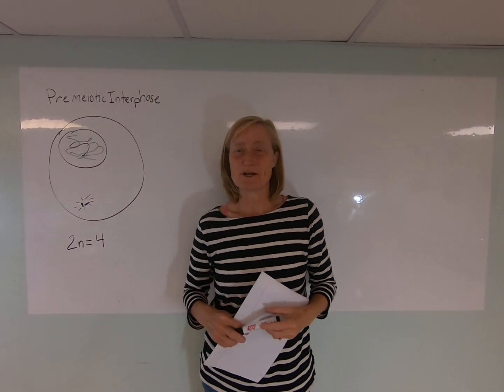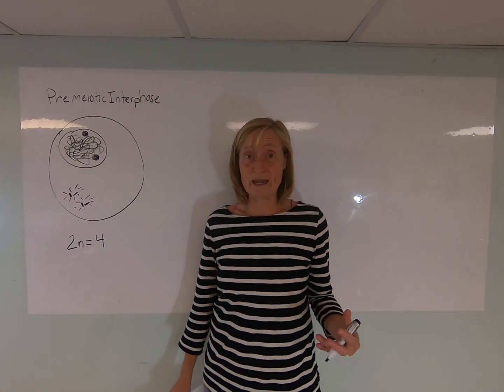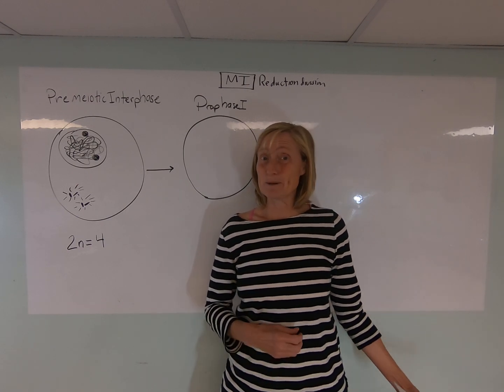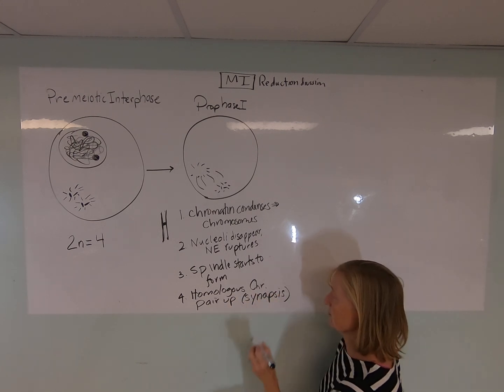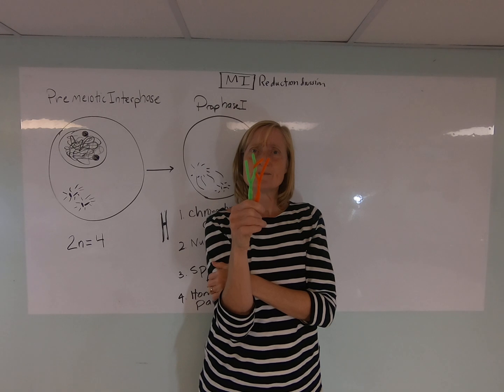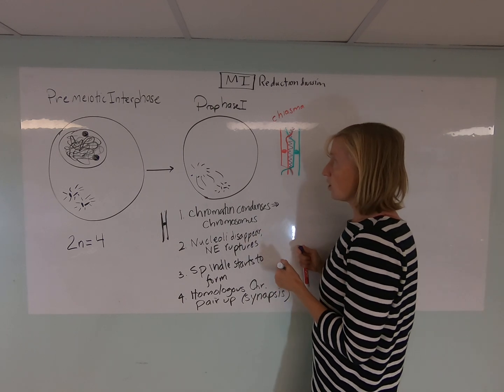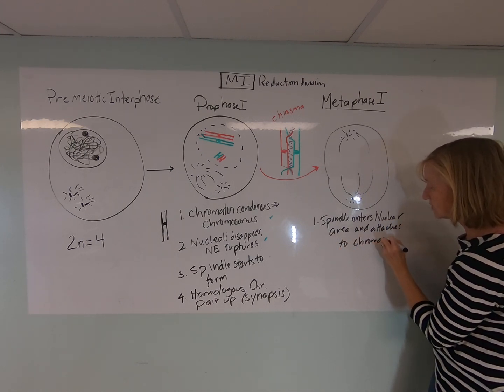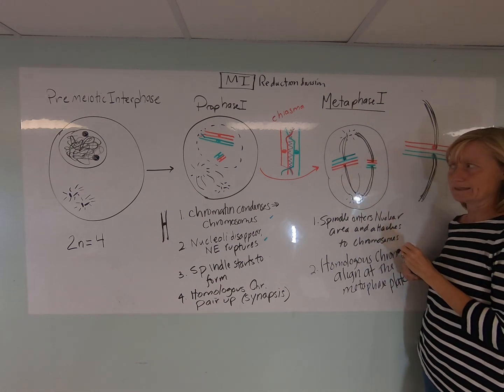Chapter 13 - meiosis white board drawing part I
meiosis drawn out